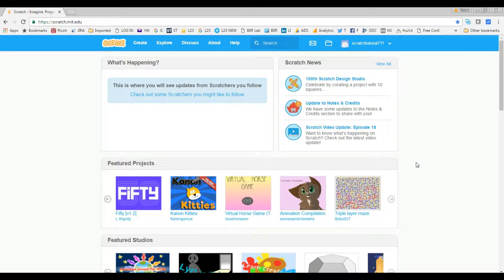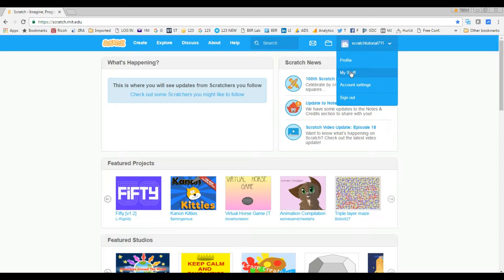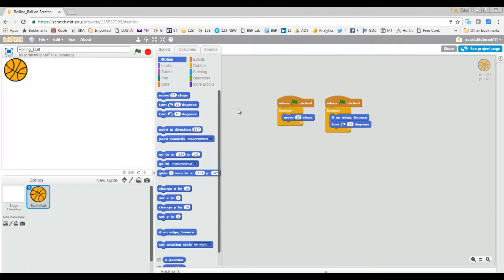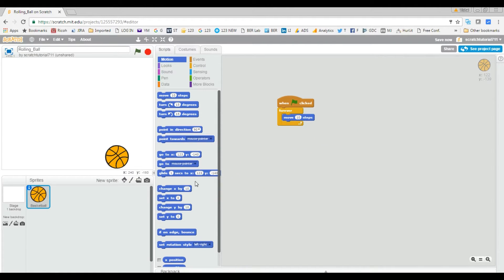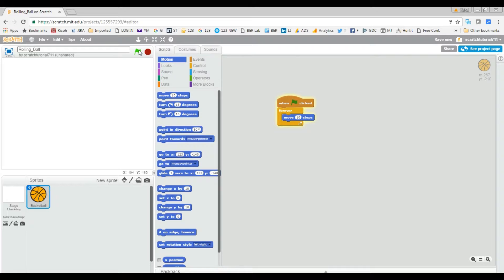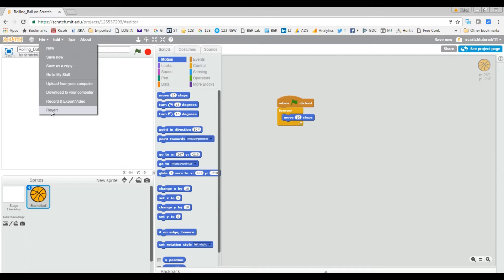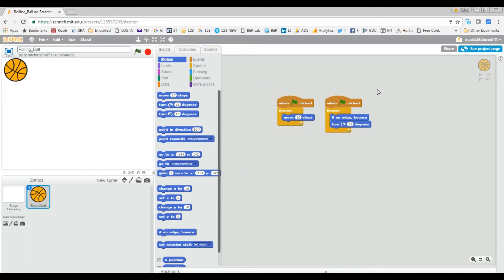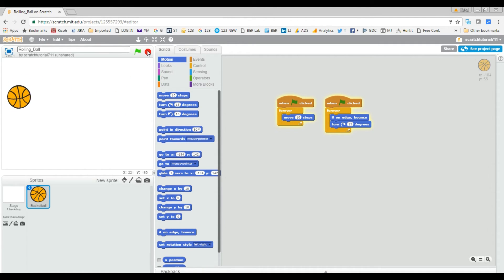Scratch Tutorial - How to revert all changes in Scratch project?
Everybody make mistake all the time, so how do we revert all the changes we made to the project? Let's learn that exactly how to do this?